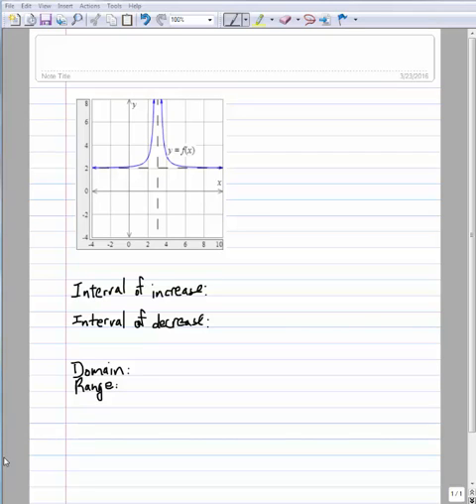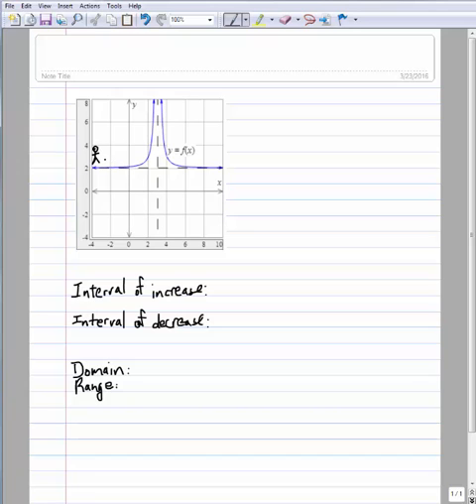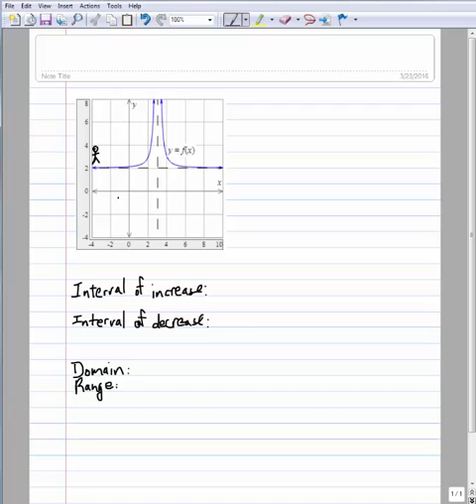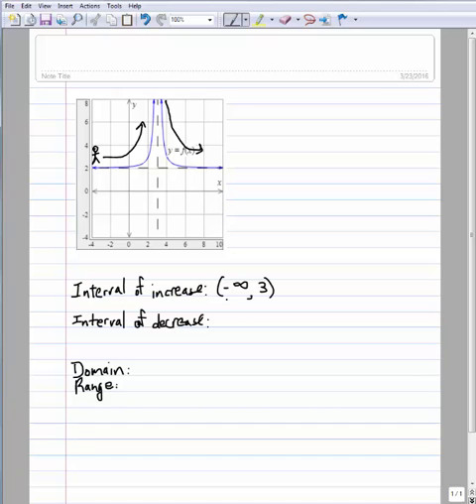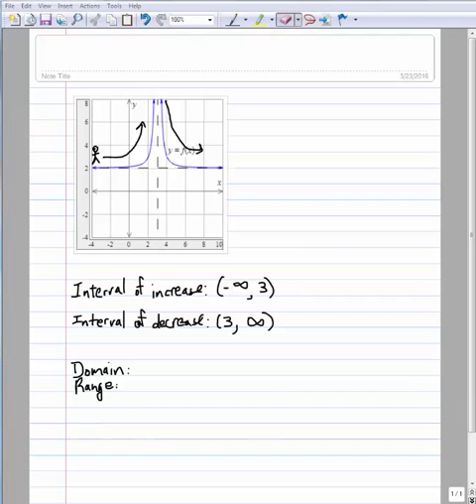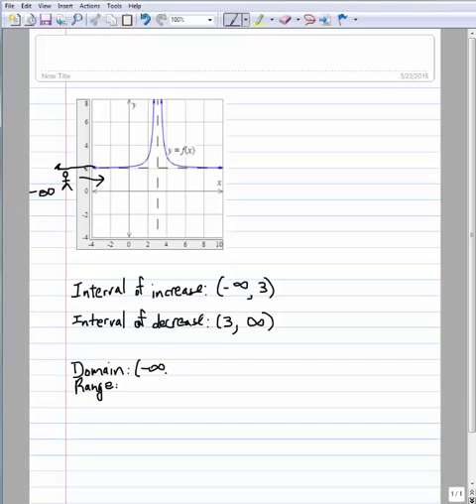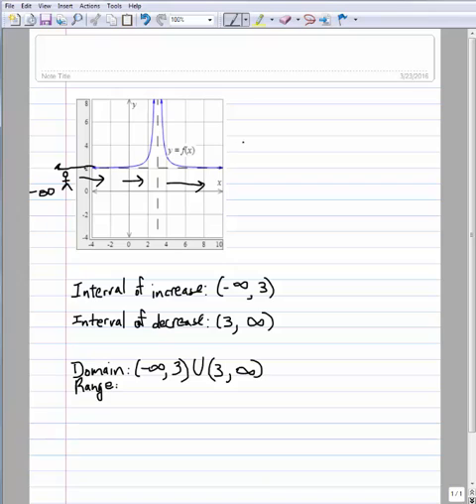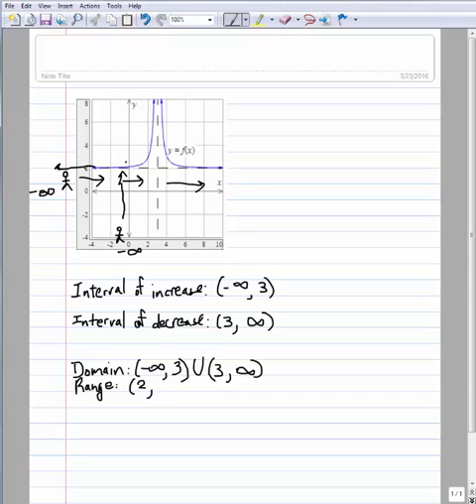Finding Intervals of Increase/Decrease and Domain/Range